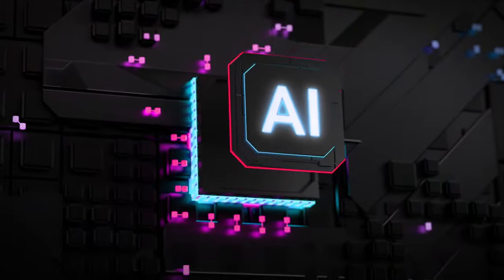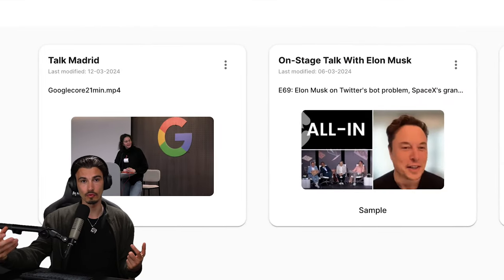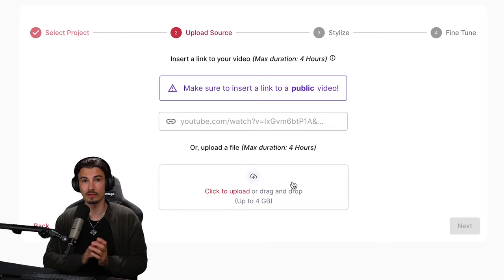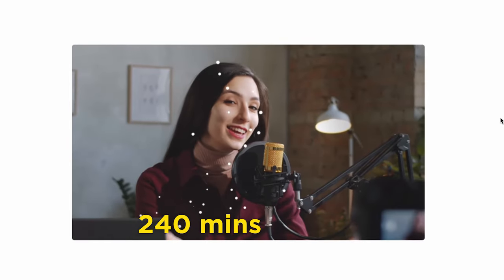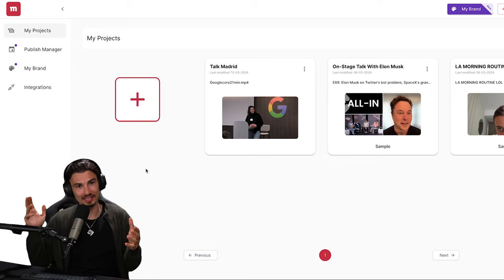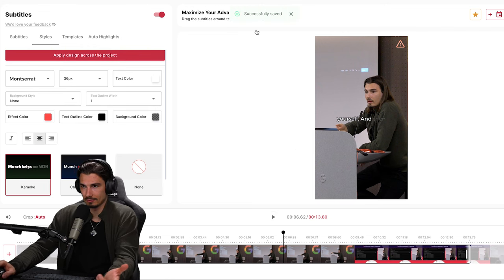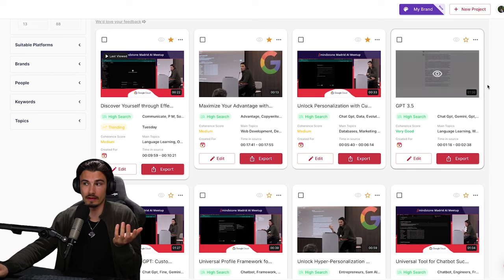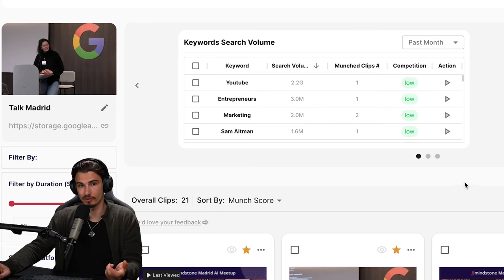Easiest AI Social Media Strategy You Can Do Today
Build your social presence quickly by turning long-form recordings into shorts with this powerful AI tool!

0:00 Intro
0:30 The Strategy
2:10 How-To Guide
9:05 Outro